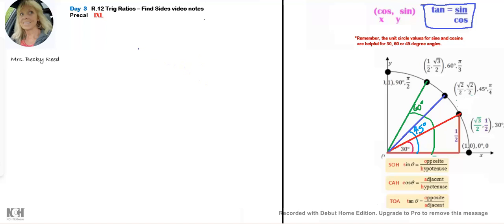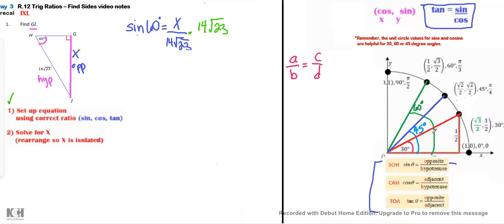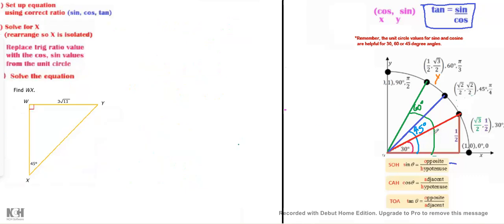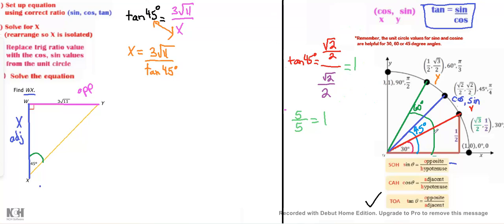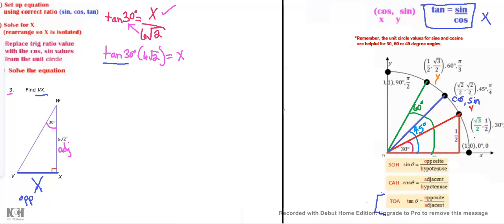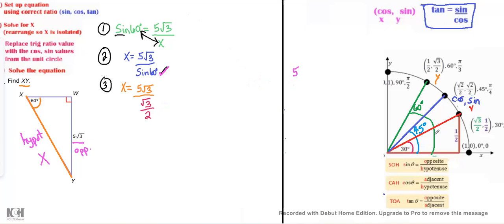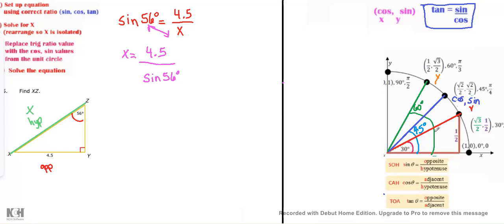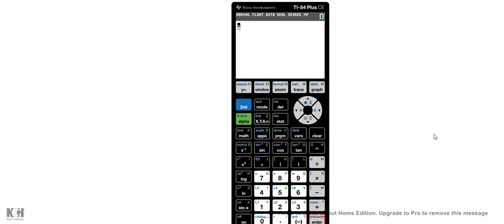R 12 for IXL Trigonometric Ratios: Finding a Side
We go over how to find the side length of a right triangle with a given angle and side using the trig ratios on the unit circle for exact values. We also learn how to find the decimal values on the TI 84 calculator. You can use another calculator, but you won't be able to use a phone on standardized tests or the ACT or SAT.